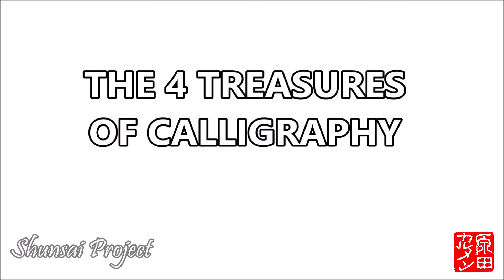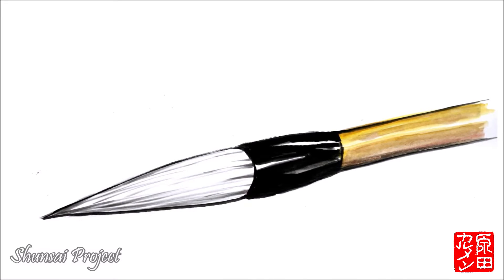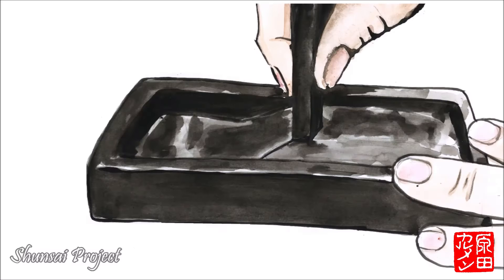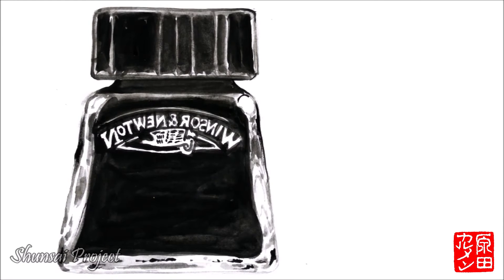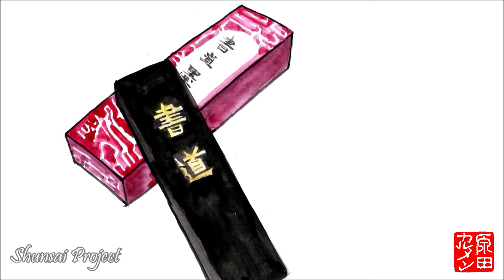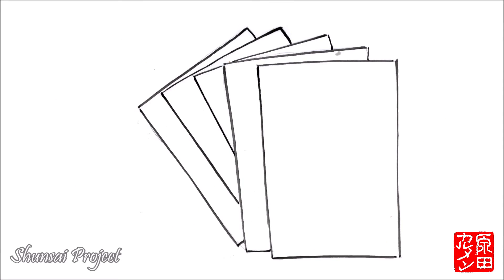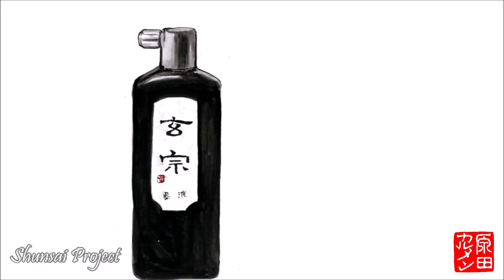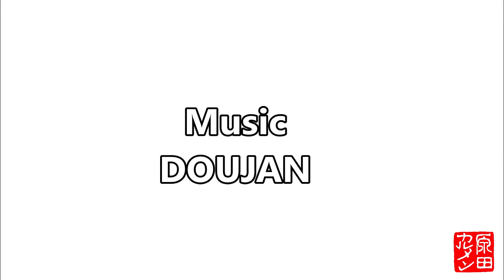The 4 treasures 文法四方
The 4 treasures of Calligraphy. 文房四宝 (Bunboushihou) Paper, brush, ink and inkstone are the 4 treasures of calligraphy.  The name stems from the time of the Southern and Northern Dynasties (420-589 AD).

Or get your free digital book in Amazon